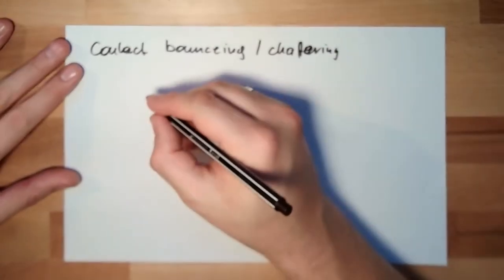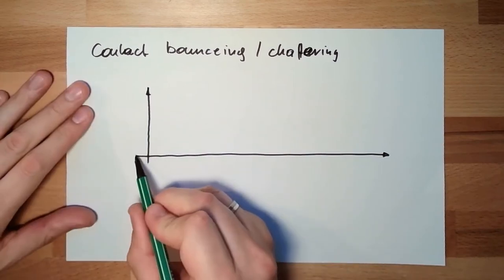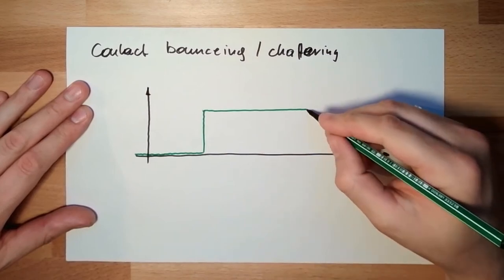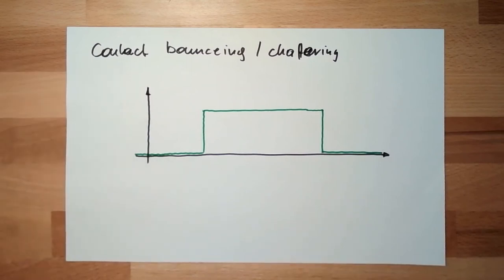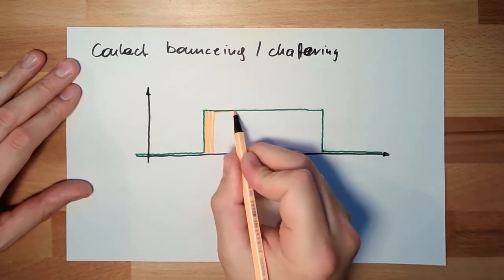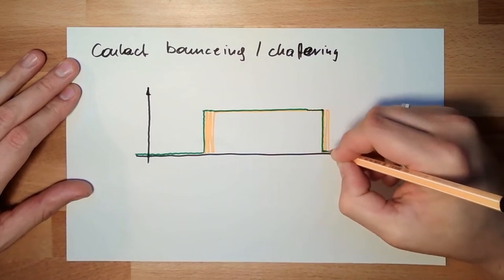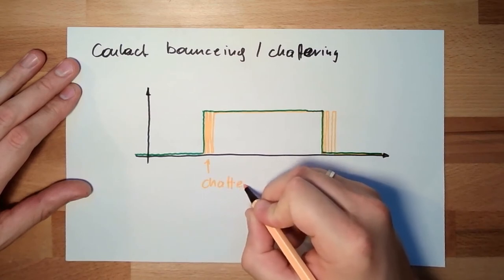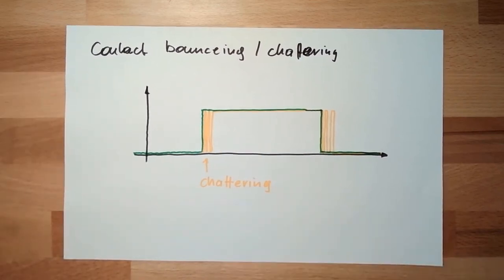Measure 27: Switches (Old)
This video is dealing with switches. So theses are measuring the presents/absence of a thing and can be used to navigate through control-stages.
It is often the case to check if something is there/closed/opened etc. and therefore switches are used.
This video explains espacially the mechanical switches and their issues.